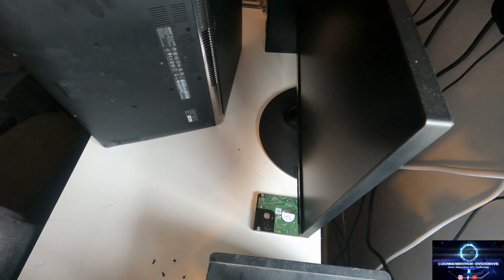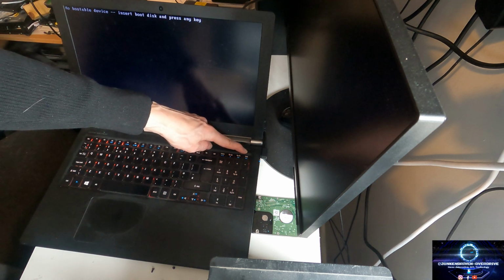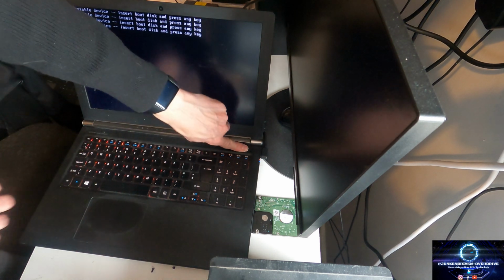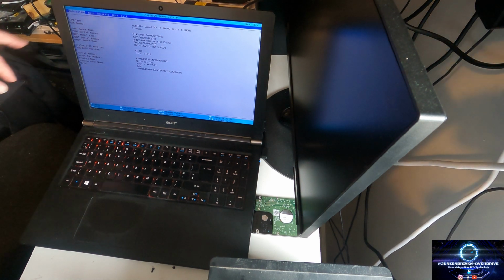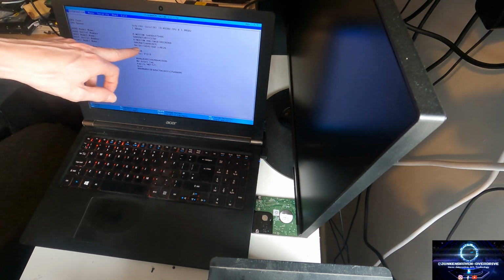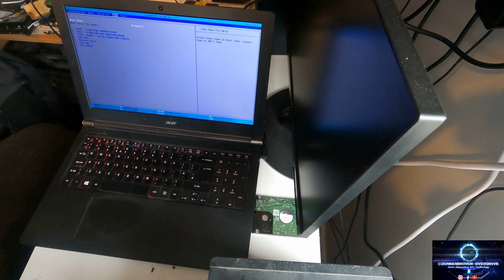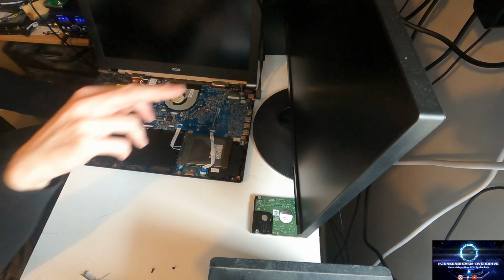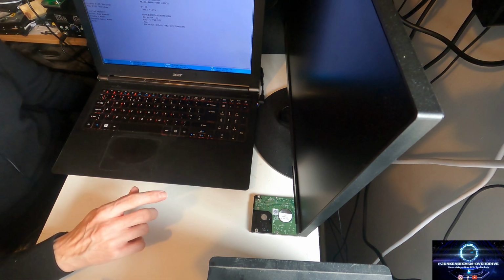Acer Aspire V Nitro battery and Hard drive replacement guide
Replacing the battery on an Acer Aspire V Nitro which is a fixed configuration laptop (It has no opening at the back to change the memory, battery, hard drive, etc) so in this guide I show how to open the laptop up to allow you to replace the battery and hard drive. I replaced the battery with a compatible after market version, and installed a Kingston 240Gb SSD (Solid State Drive).
The only tools needed are a regular Phillips (posidrive) screwdriver.
This laptop also has model numbers Acer VN7-571 MS2391